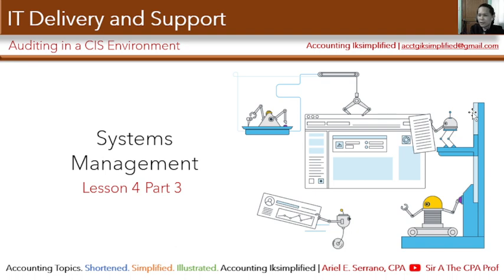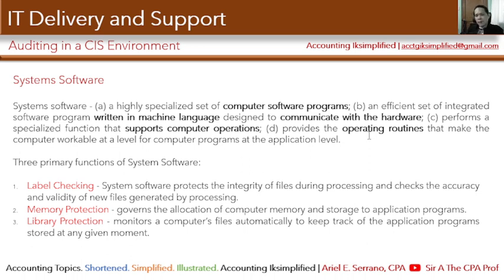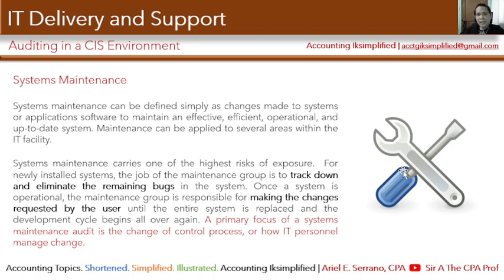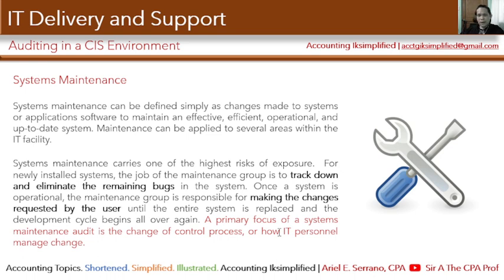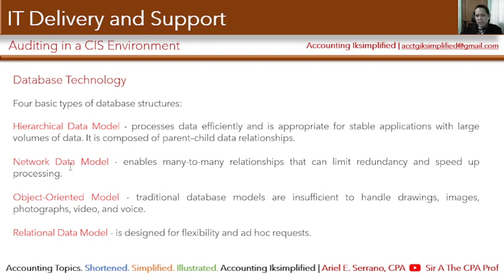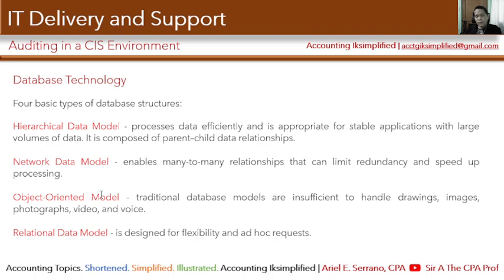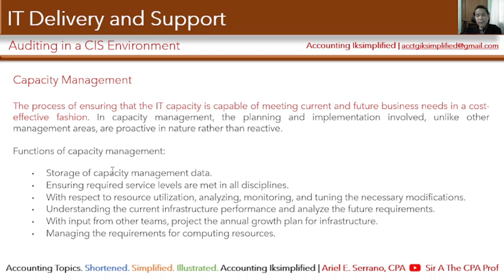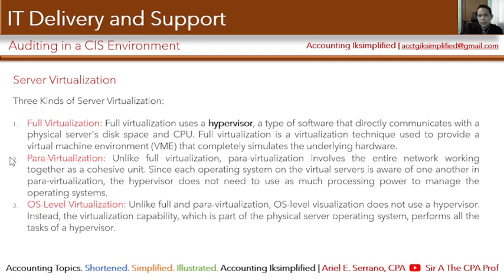Systems Management | Lesson 4 Part 3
Auditing in a CIS Environment